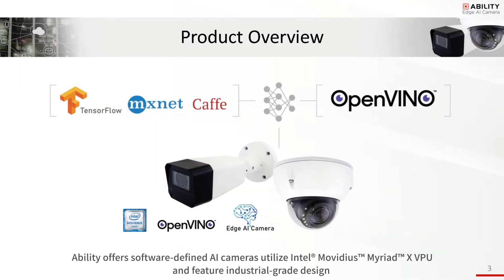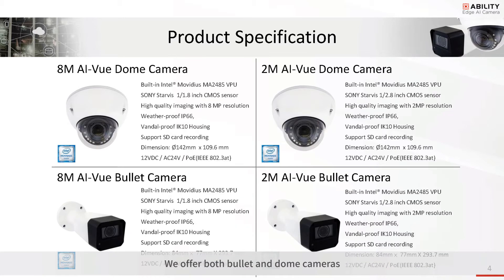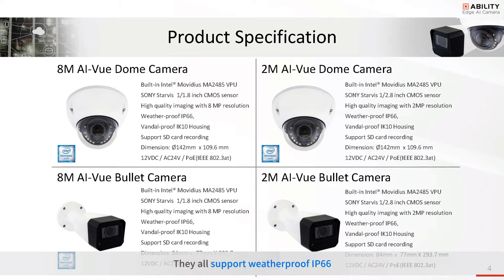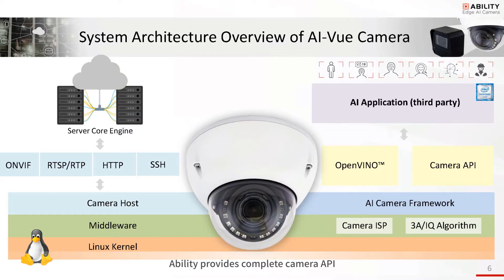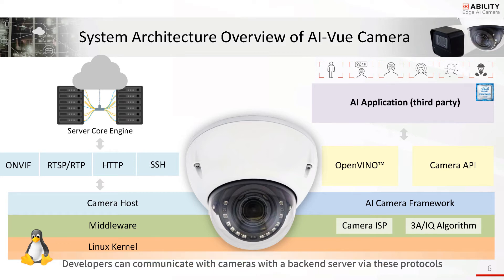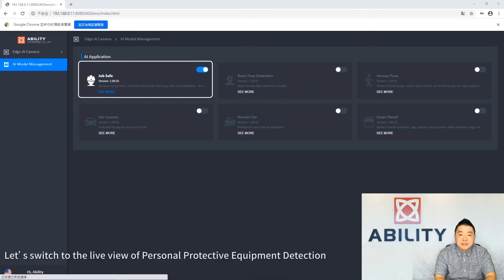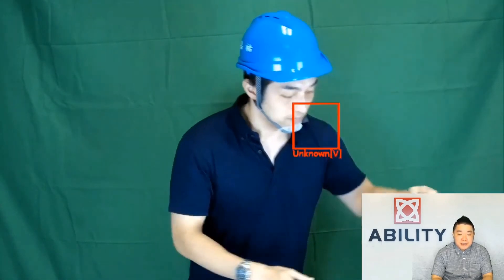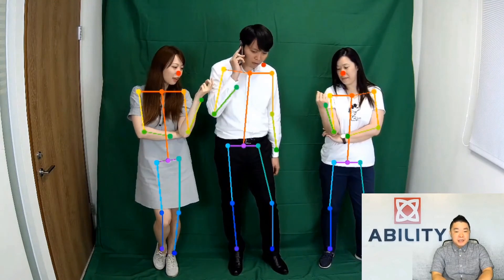AI Cameras design by Intel® Movidius™ Myriad™ X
Ability offers software-defined AIcamera with industrial-grade design (bullet & dome). Empowered by Intel® Movidius™ Myriad™ X VPU, the AI-Vue cameras were developed by OpenVINO™ toolkit, which can optimize pre-trained deep learning models. It is easy to use a system to match the needs of a customer's application, which makes it more convenient for developers to accelerate model training and deployment.

With the combined expertise in camera hardware and AI centric application, Ability is proud to bringing smart AI solutions to our OEM/ODM customers around the world.